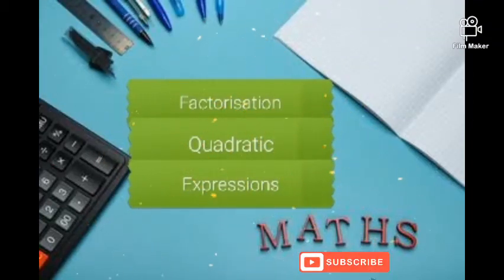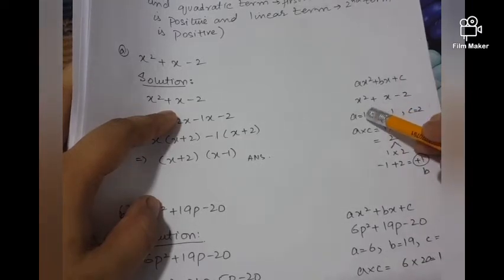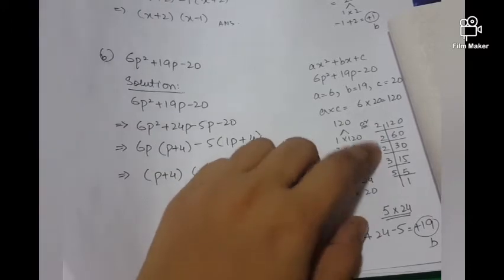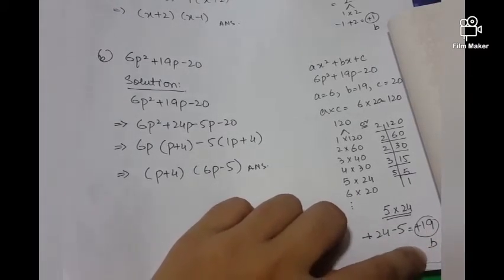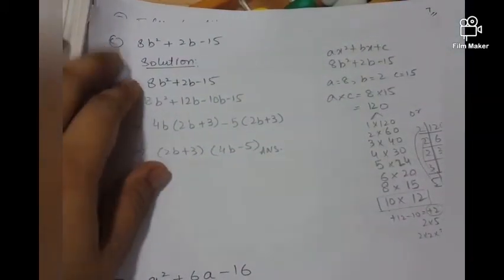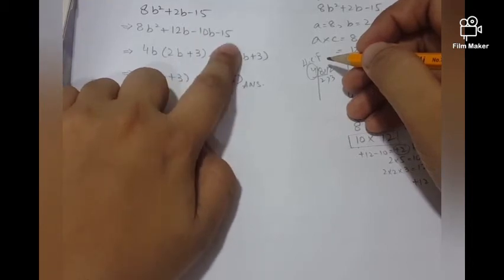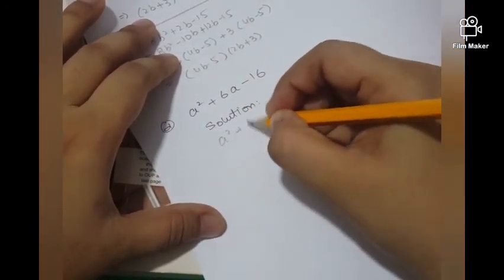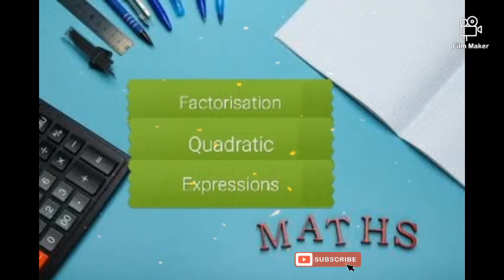Factorisation of Quadratic Expressions (Part 3)